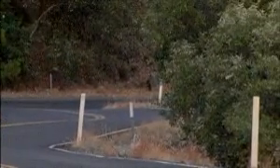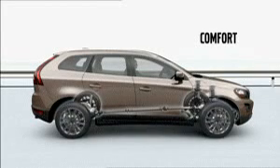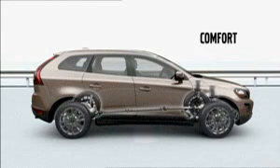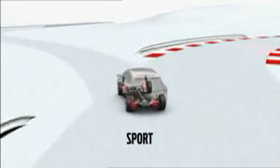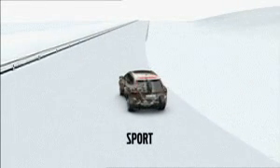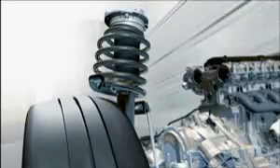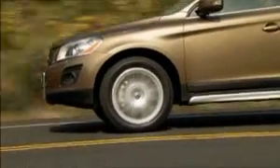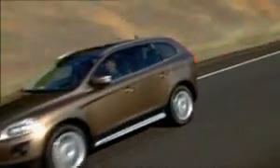Concepto de Chasis de Control Continuo (Four-C)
Características y equipamientos del Nuevo Volvo XC60 - Concepto de Chasis de Control Continuo (Four-C)

El sistema de chasis avanzado Four-C ofrece tres modos de conducción característicos: Confort, Deportivo o Avanzado. Ya elijas uno u otro, el sistema supervisa el vehículo, la carretera y el conductor 500 veces por segundo y ajusta simultáneamente cada amortiguador para aumentar al máximo la maniobrabilidad. El alma del sistema es la suspensión semiactiva de Volvo con amortiguadores Monroe-Öhlins controlados continuamente. Además, Four-C interactúa con el sistema DSTC, el motor, los frenos y la dirección para reforzar el estilo de conducción escogido.